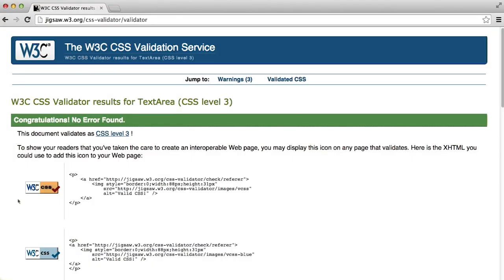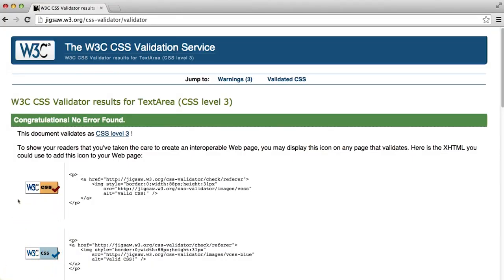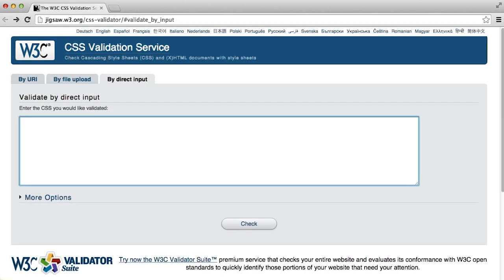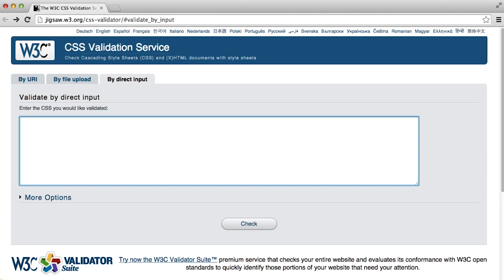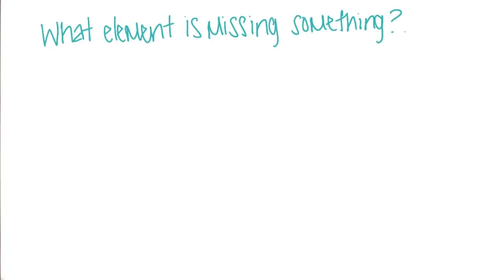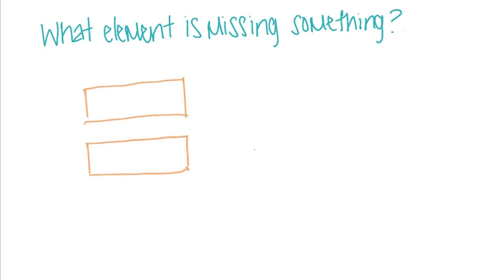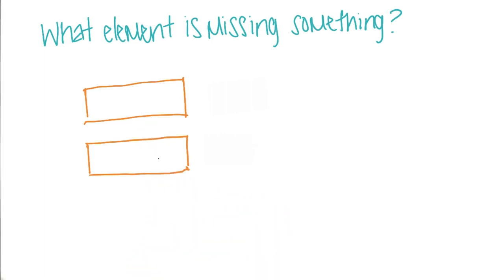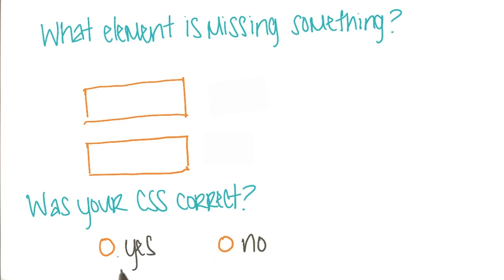Intro to HTML and CSS Validating and Verifying HTML and CSS f4h2PYfAEB0